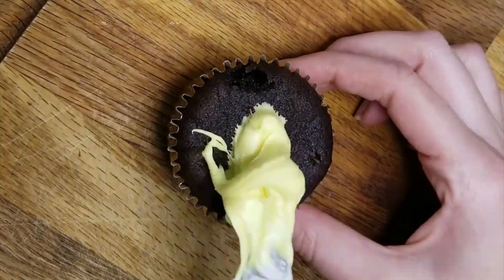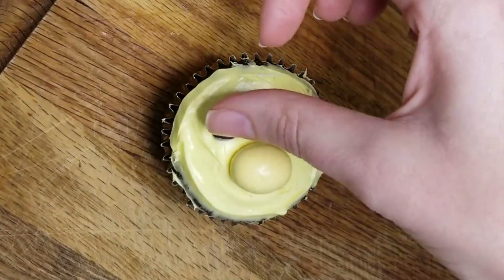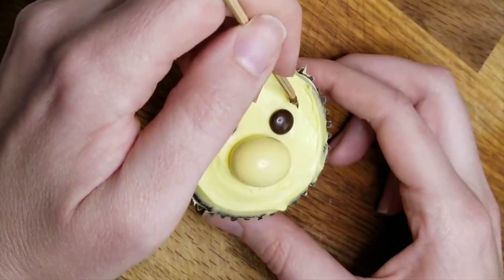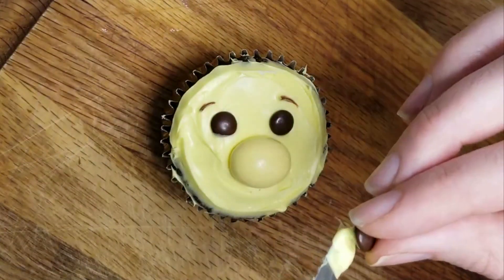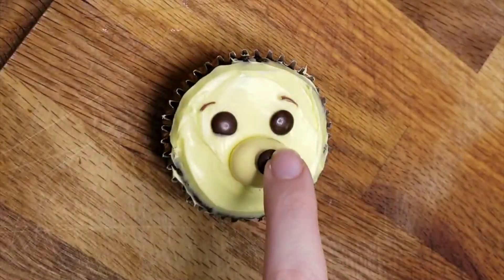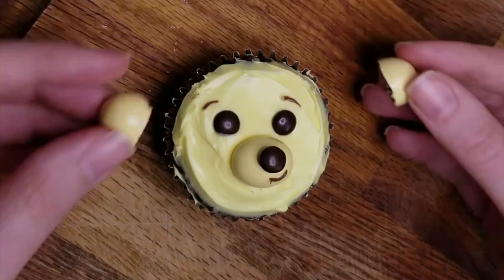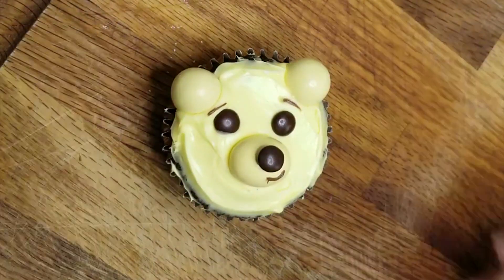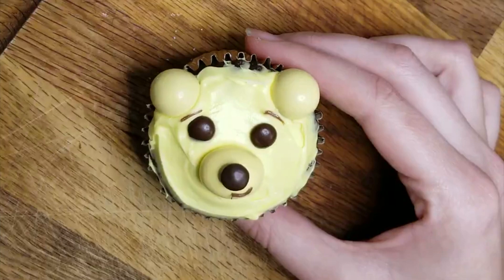How to Make Winnie the Pooh-Inspired Cupcakes | Quaran-Cupcakes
I heard your requests for Winnie (what a throwback!) and decided to open up my—ahem, limited—pantry to see what everyday items I could use to make cupcakes inspired by Christopher Robin's BFF. With just a resealable plastic bag, buttercream frosting, yellow food coloring, Hershey's Eggs (or Peanut M&Ms), mini M&Ms, a toothpick and chocolate frosting, you can whip up a batch of these in no time.